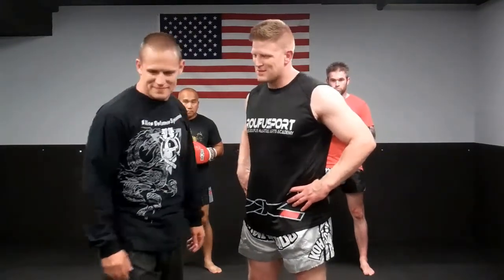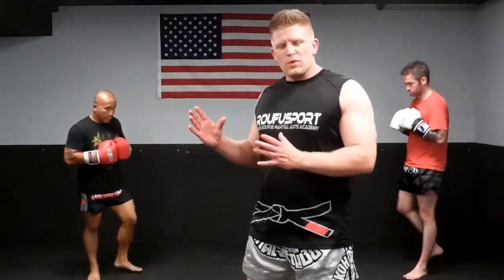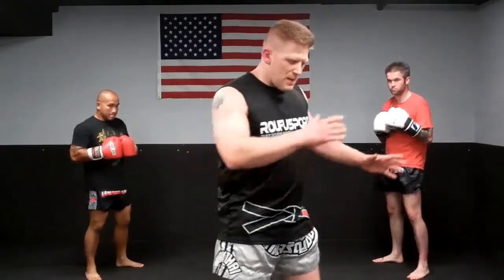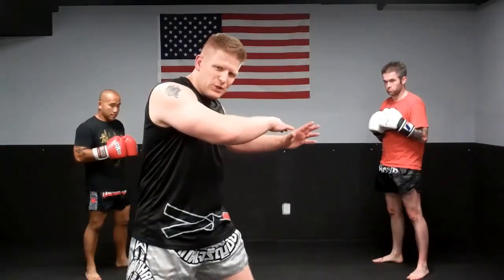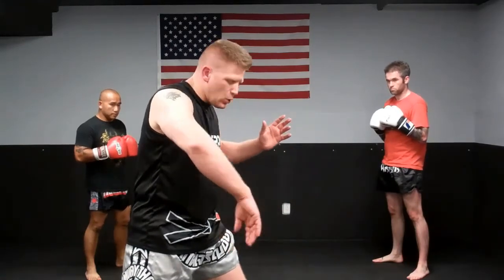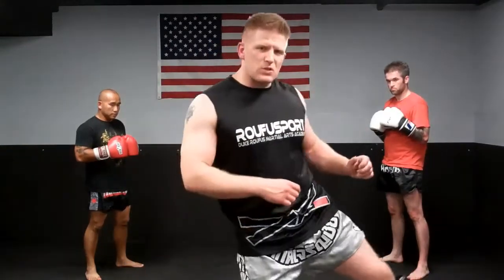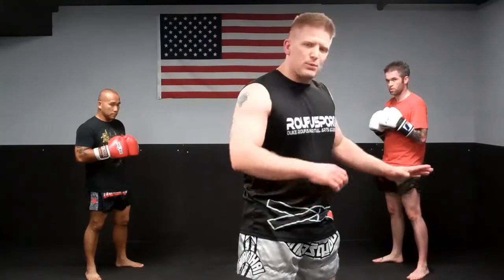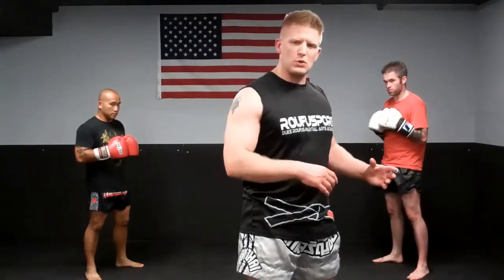Rockford Kick Boxing Classes at Elite Defense Systems EliteJKD.com